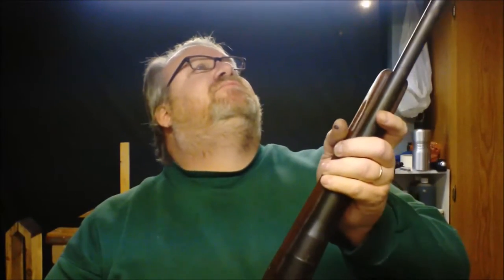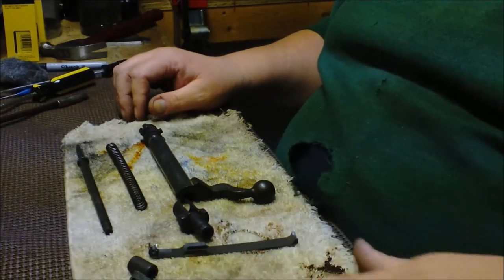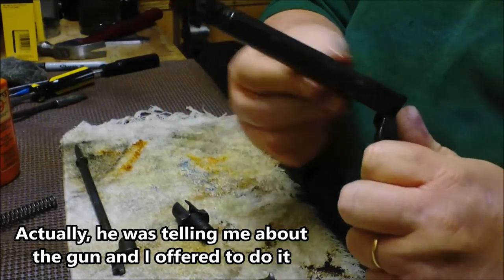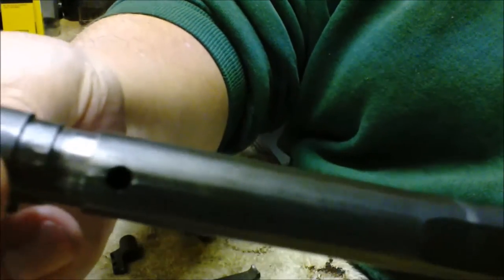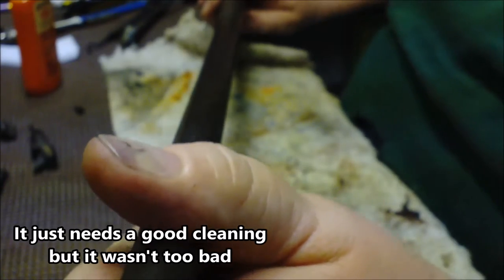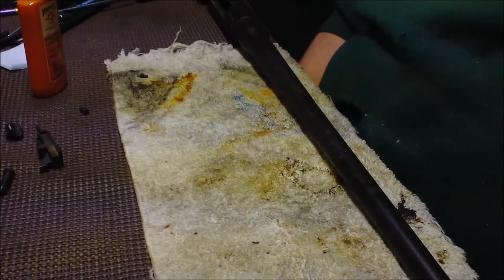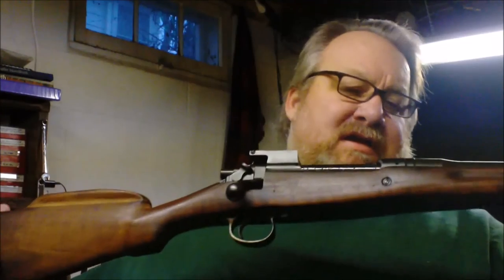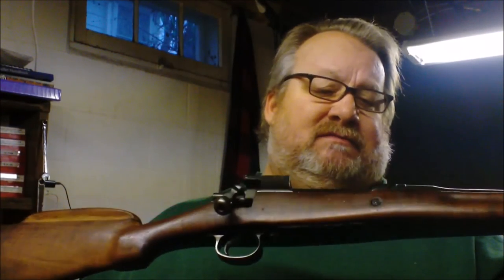1917 Remington refurbish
Refurbishing a friends 1917 Remington WW1 surplus rifle.